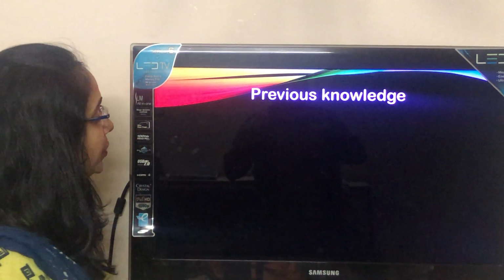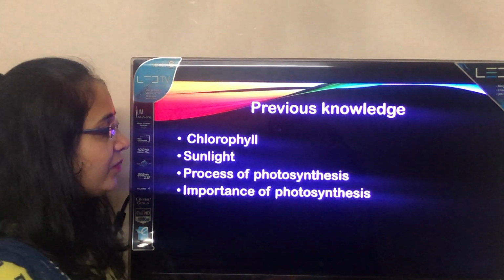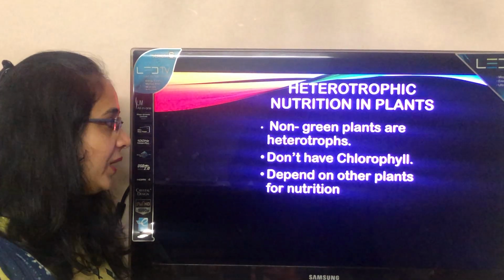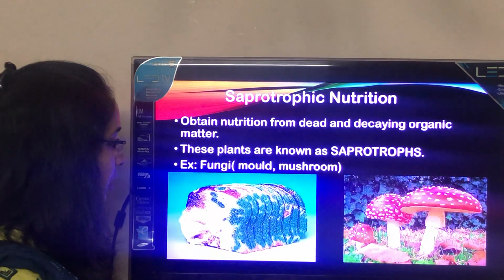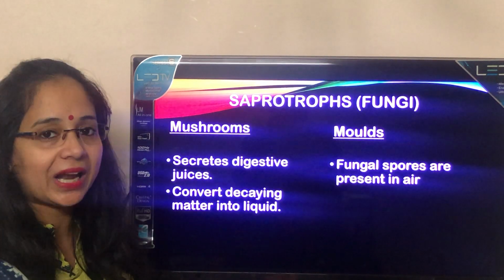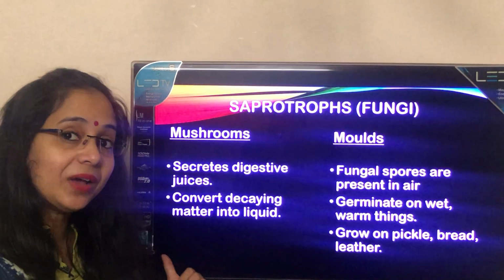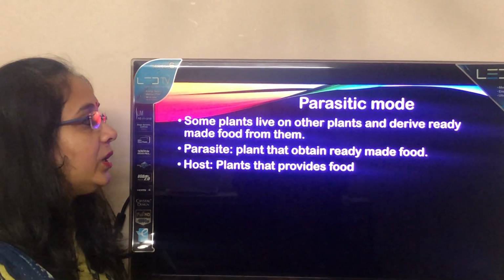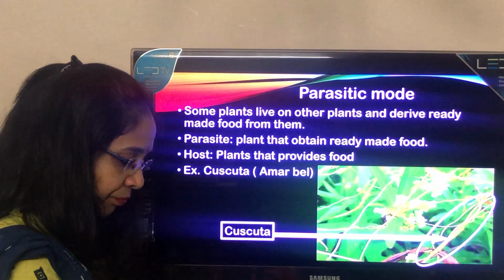class 7 science nutrition in plants part III